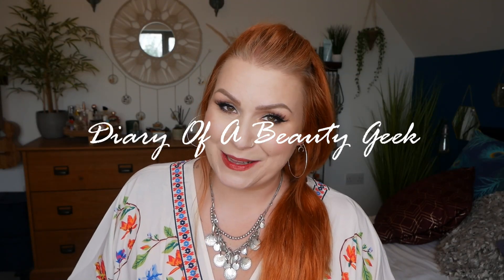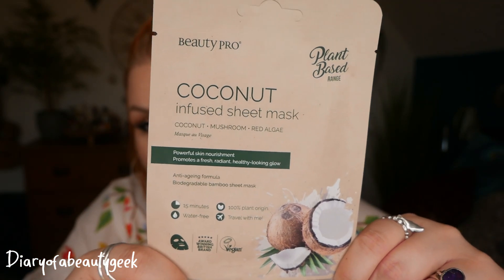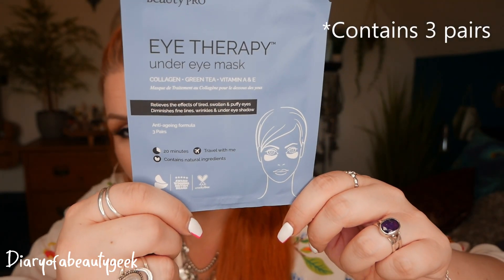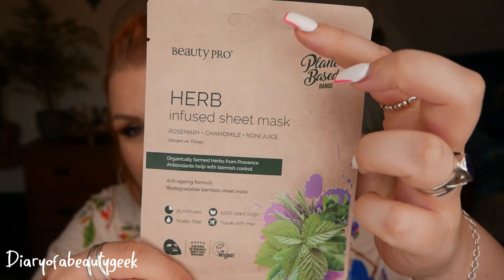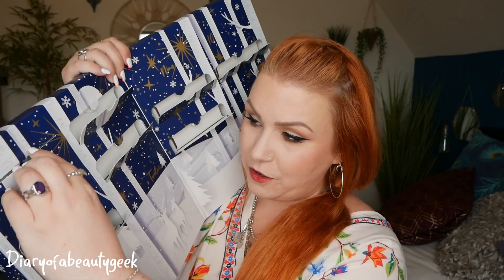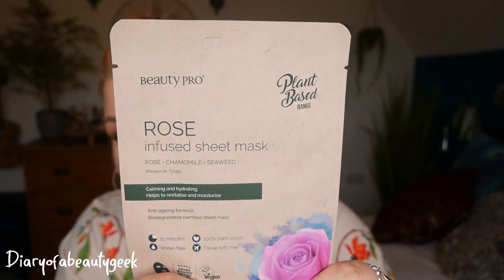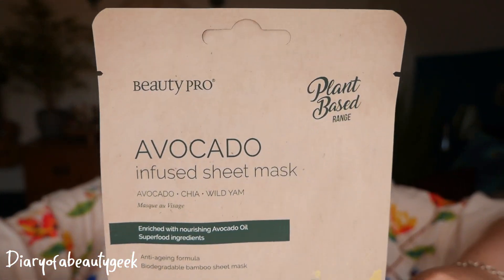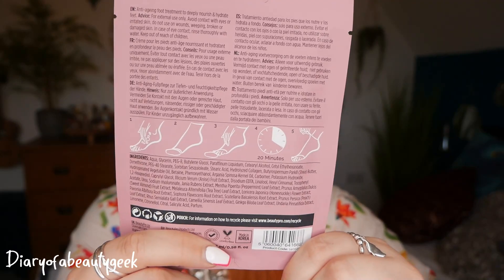BEAUTY PRO 12 DAYS OF CHRISTMASK ADVENT CALENDAR 2021 - AWARD WINNING MASKS !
🎄Featuring 12 award-winning full-size Sheet Masks for the Face, Eyes, Hands and Feet. The BeautyPro Advent Calendar contains a skin nourishing Sheet Mask behind every single door🎄

Contains...

This box was kindly gifted to me for free in exchange for showing you and telling you all about it.

💰Money off Links, Alerts & Subscriptions:
*Cohorted*** use code: COHORTEDGIFTME to recieve a free beauty product